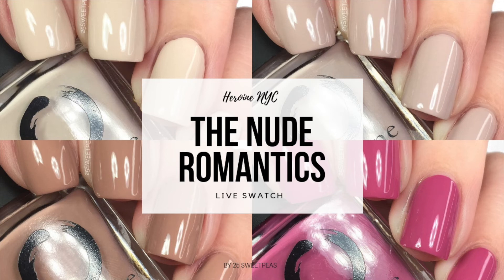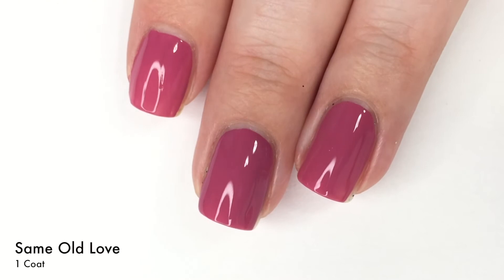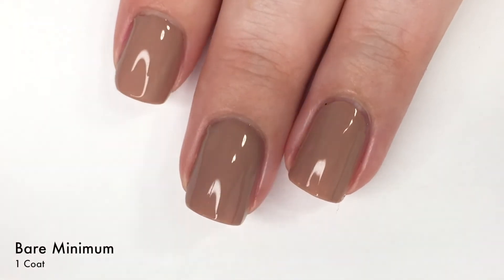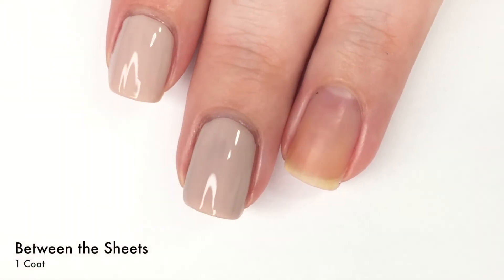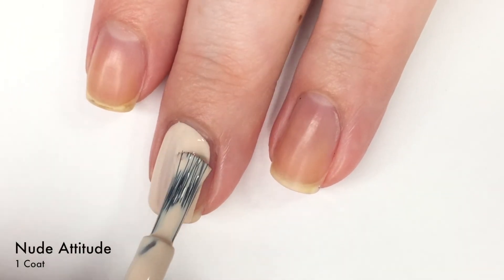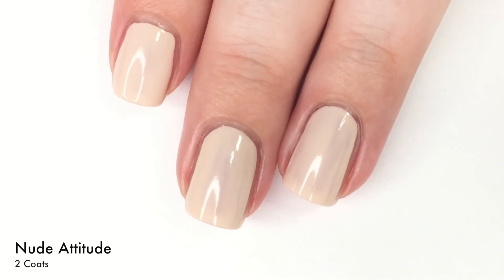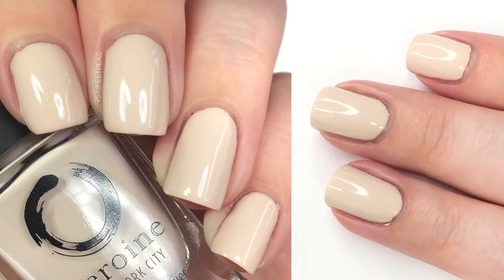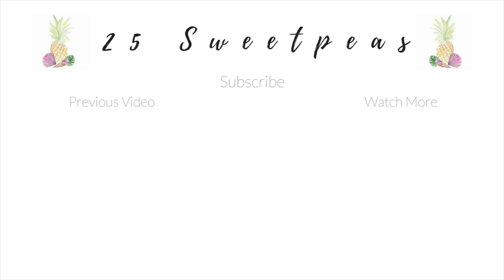Heroine NYC The Nude Romantics | 25 Sweetpeas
New Polish Alert (Watch in HD)

The Nude Romantics Collection from Heroine NYC is coming out November 1st and consists of 4 new perfect neutral creme polishes!

Nude Attitude

Same Old Love

Bare Minimum